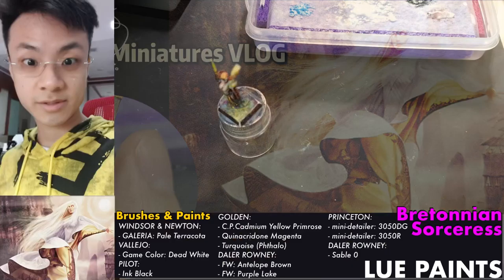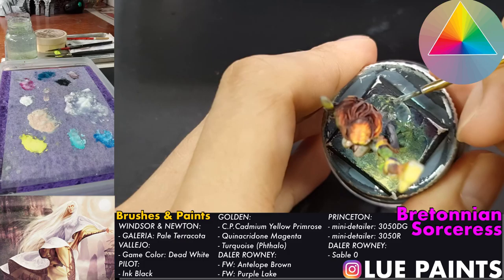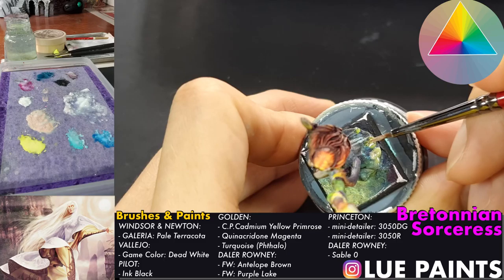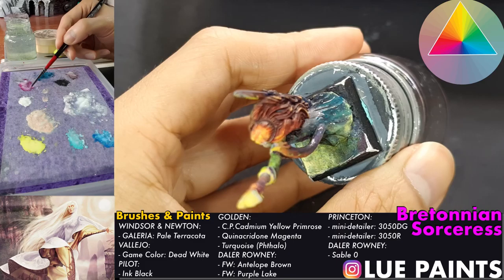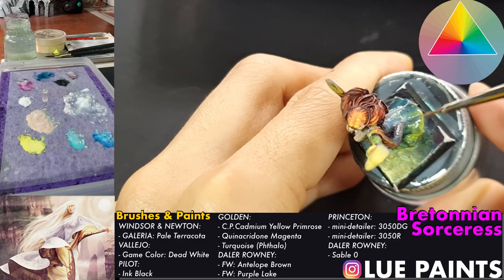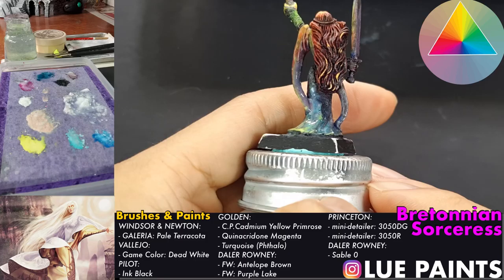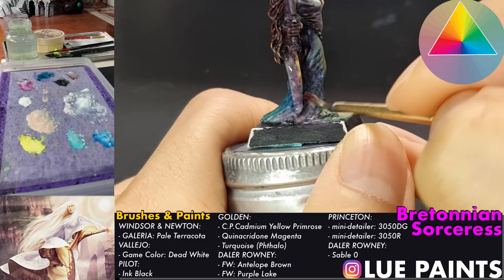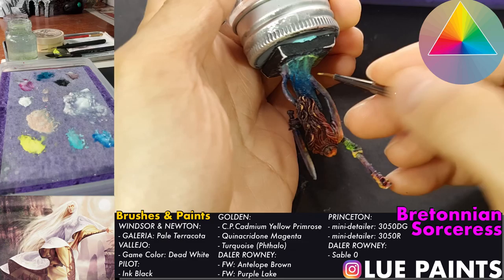Painting A Sorceress - Study [18]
Heya - It's Lue Paints, 👋

This Bretonnian Sorceress is an exercise of soft warm colors for me.

My storytelling goal here is to signify the key moment in which light magic is released after being casted successfully.

My technique goals are to:
- Bring out the glare in radiance from the staff,
- Contrast the resolution of details towards her face and collar,
- Use a bright yet muted palette in the lights,
- Keep a dimmed yet saturated palette for the darks.

If you are curious to see the rest of my work and to follow a diary made from my inspirations by other artists,
Here is my Instagram for you: